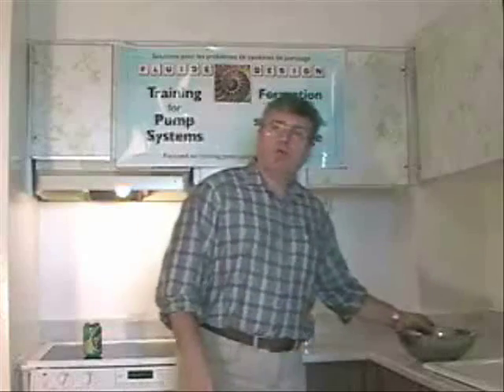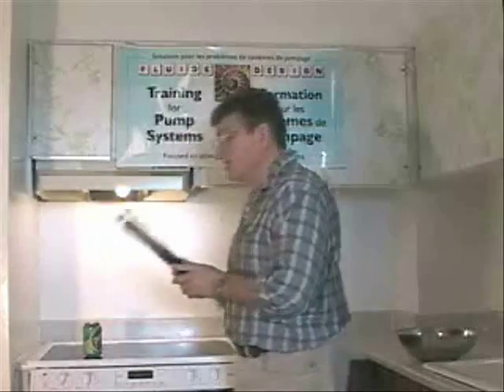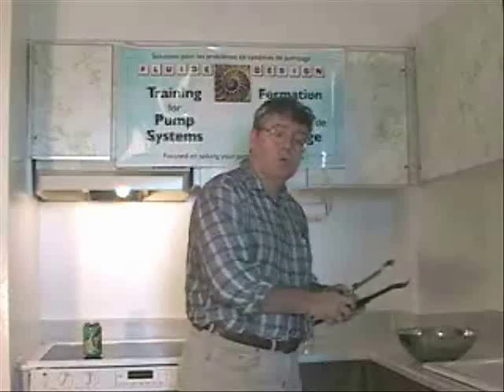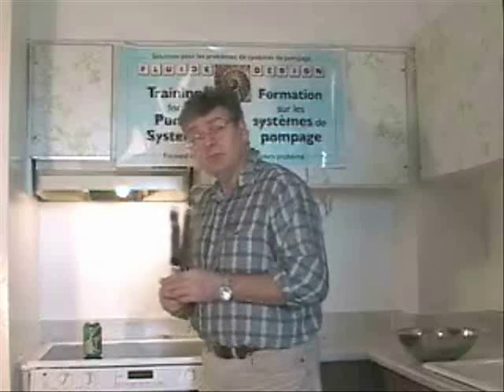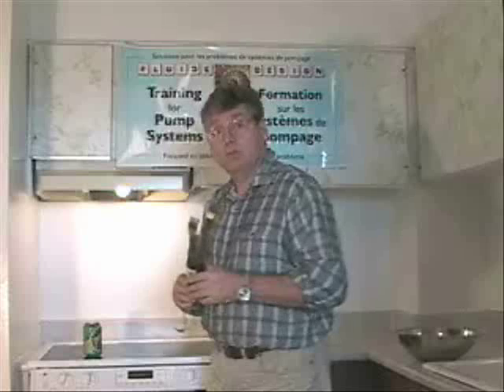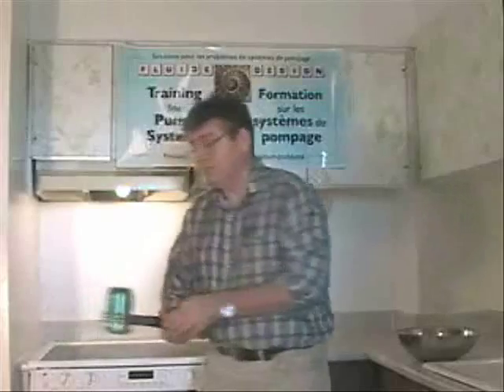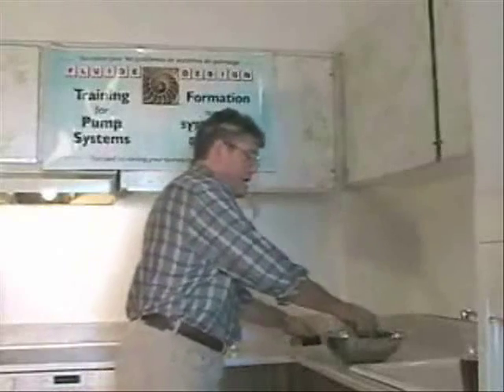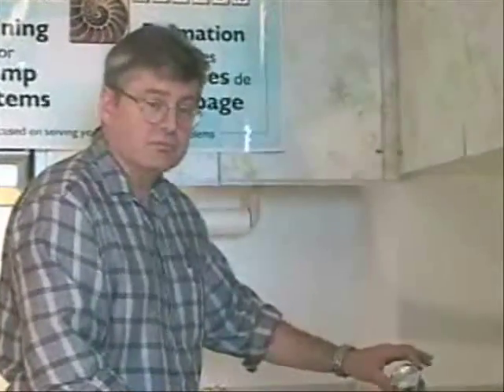VII. The power of atmospheric pressure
a cool experiment that anyone can do in the kitchen that demonstrates the power of an unseen force all around us, atmospheric pressure.